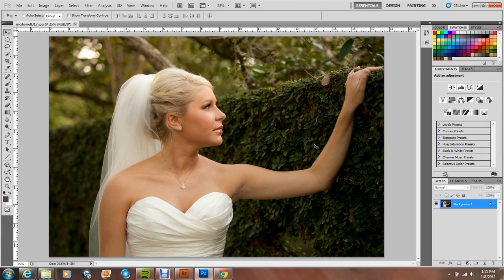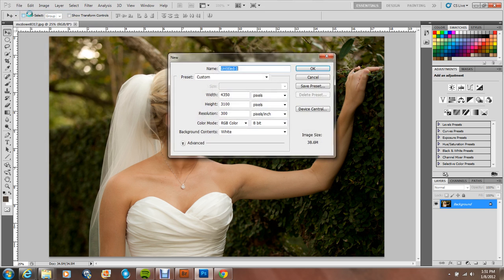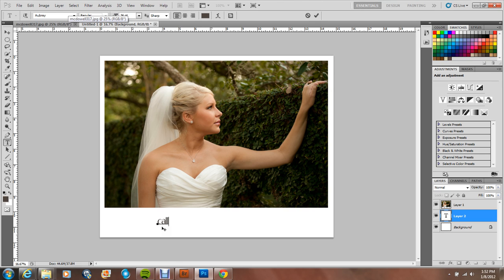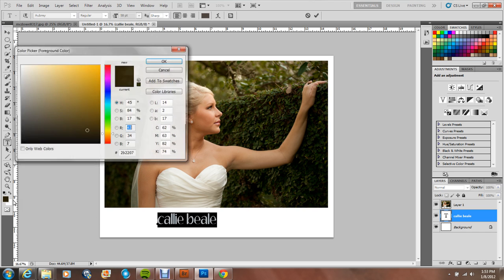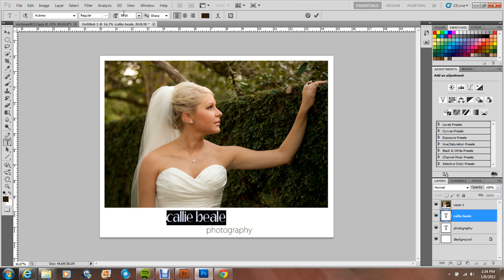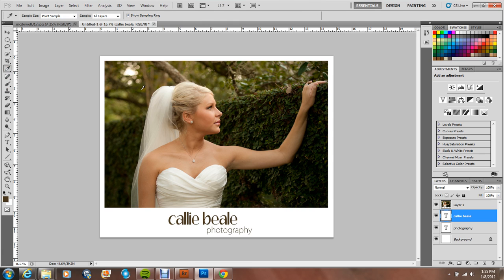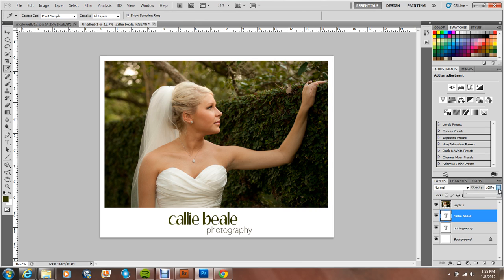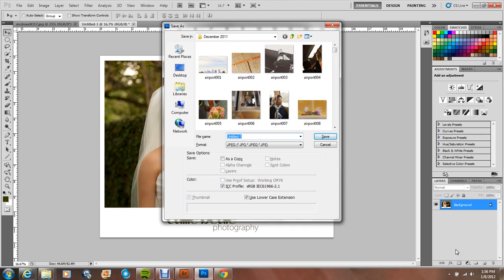Adding Your Logo To Your Photo in Photoshop CS5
Another way to add your logo to your photo in Photoshop.

** For posting on the web, it's helpful to resize from such a large image either before or after you start :)

*** please excuse the amateur quality of the video, I am still learning!